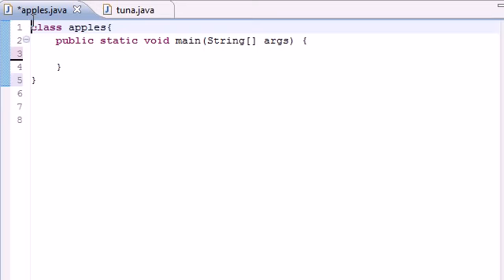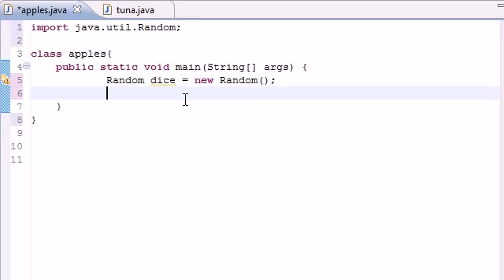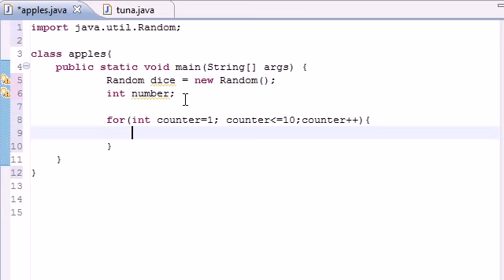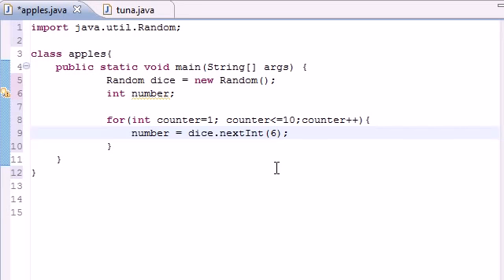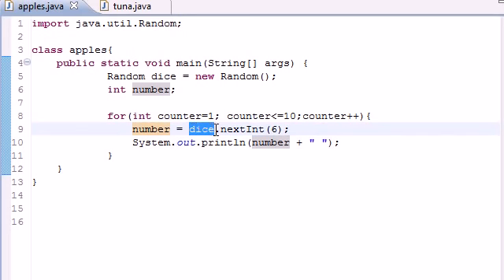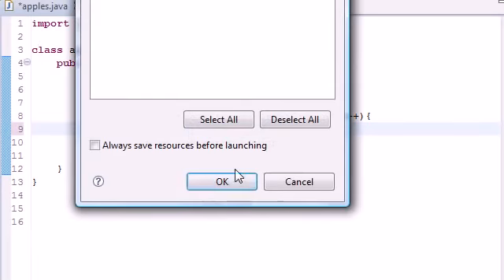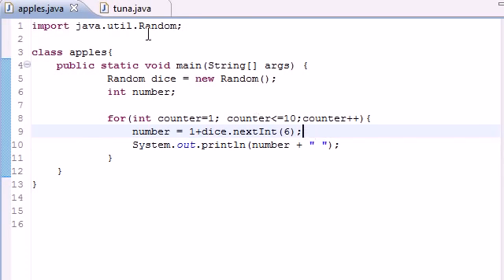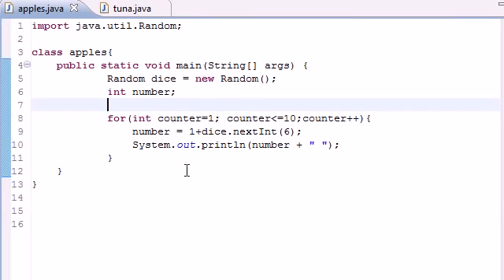Java Programming Tutorial 26 Random Number Generator YouTube